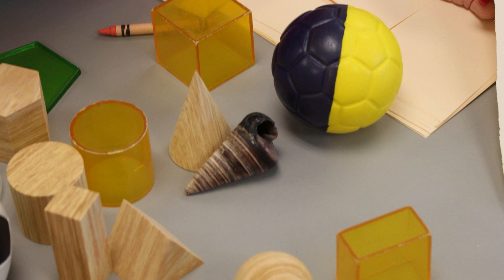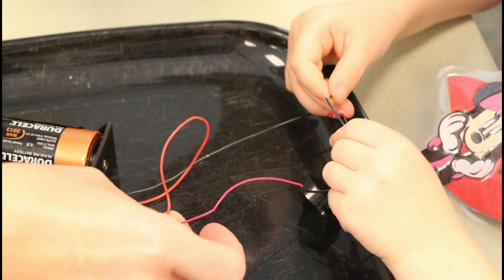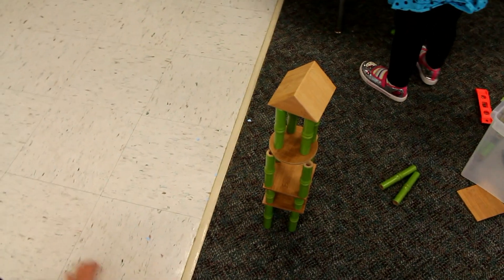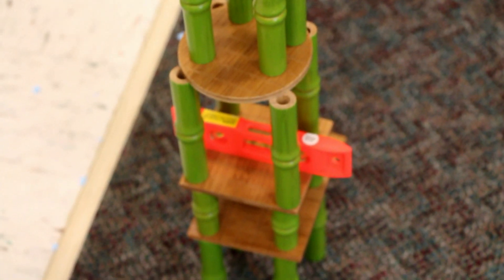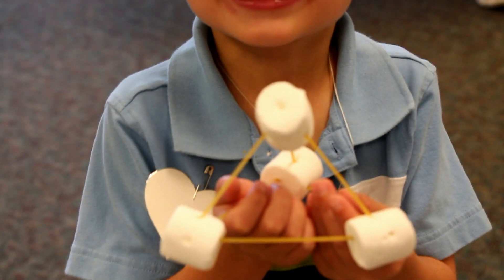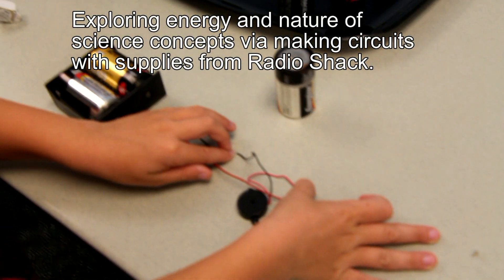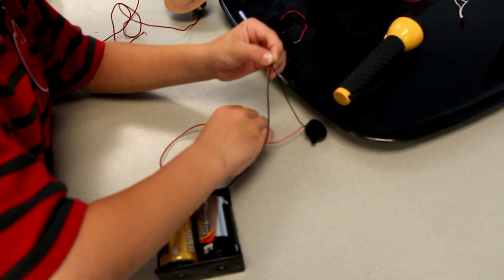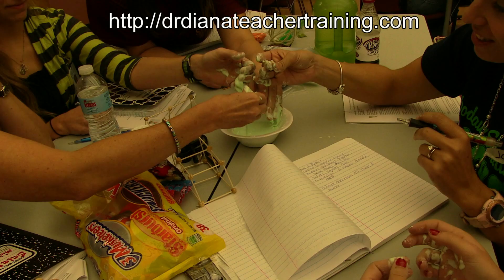Exploring STEM Concepts in the Early Childhood Classroom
STEM STEMed teacherquality teachertraining preschoolscience preschoolteacher preschooler science technologypreschool earlychildhood GrowthMindset passiondriven inquiryed VPK engineeringpreschool youngengineers Dr. Diana Wehrell-Grabowski, science education consultant provides hands-on STEM teacher training workshops throughout the nation and world. In the following video Dr. Diana Wehrell-Grabowski shows highlights of a recent hands-on STEM lesson she conducted for four-six year olds in a voluntary preschool classroom. Implementing STEM practices in the early childhood classroom makes perfect sense. Many early childhood teachers are already implementing and exploring STEM practices and concepts without realizing it. The perfect example is at the Block Center. While young children build with blocks they are indeed learning about many STEM concepts, as well as communication and collaboration skills. In the following video young children rotated freely to a numerous centers to explore STEM concepts. In addition, teachers and students were introduced to numerous children's literature that reinforces STEM concepts. To find out more about STEM teacher training opportunities check out Dr. Diana Wehrell-Grabowski's